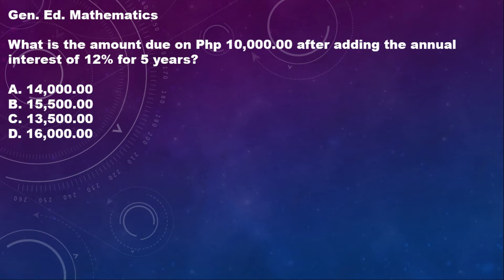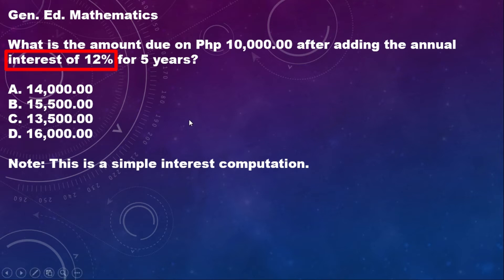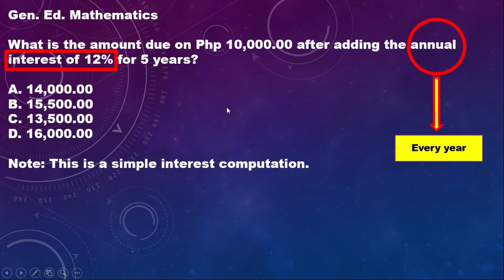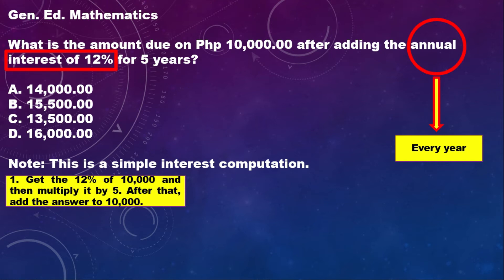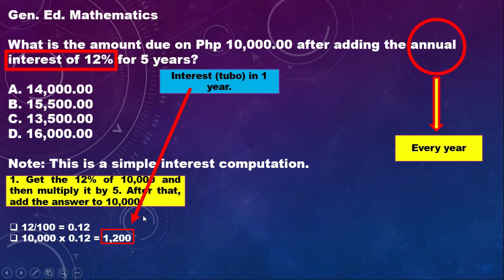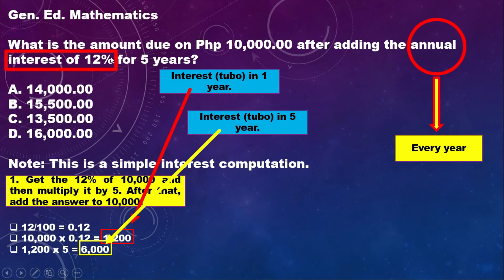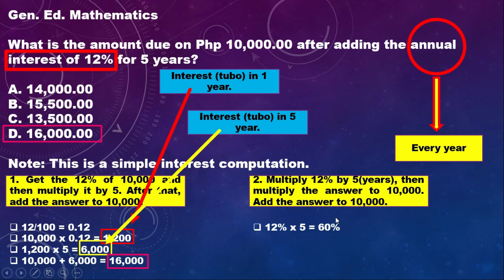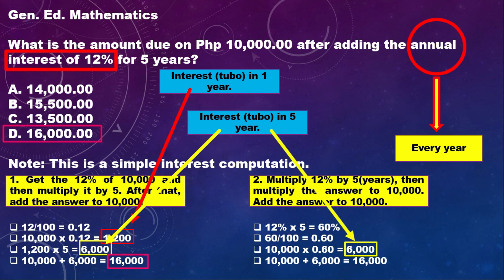LET Review: Gen. Ed. (Math Q0001)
By the way, there is a formula in computing simple interest. However, I solved this question my way🤣🤣🤣. So, it is your task now to compare the way I solve this problem to that of the formula.

Formula for Simple Interest:

I=Prt
where: I - is the simple interest
            P - is the Principal amount
            r - is the interest or the rate
            t - is the time in years {if months (n/12)}

I= 10,000 (12% or 0.12) (5)
I = 6,000.00 (interest in 5 years)